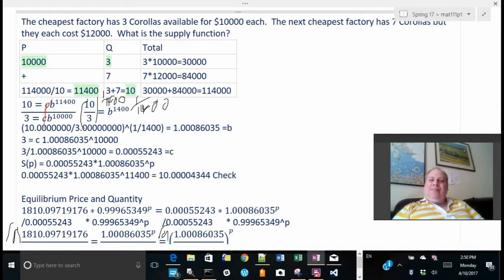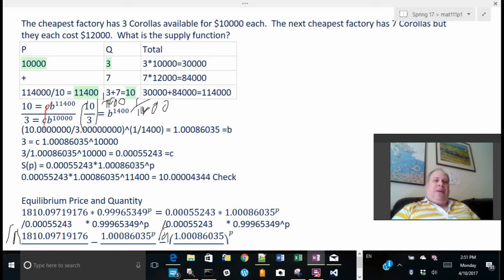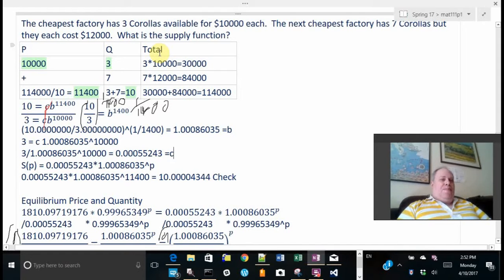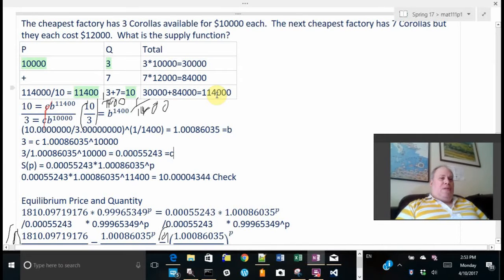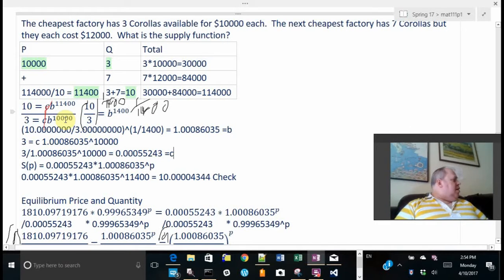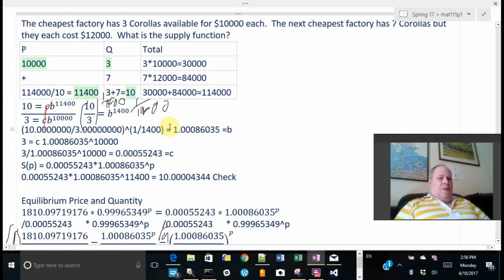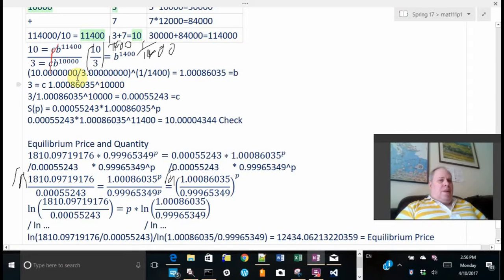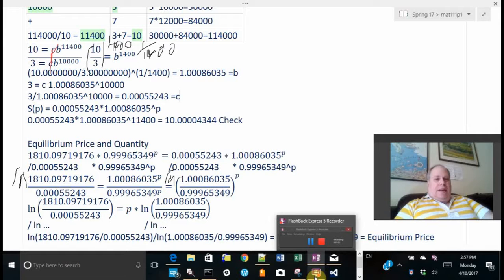Mat111 (Precalculus) Exponential Supply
Shows how to calculate a supply function that is an expoential function from prices and quantities.